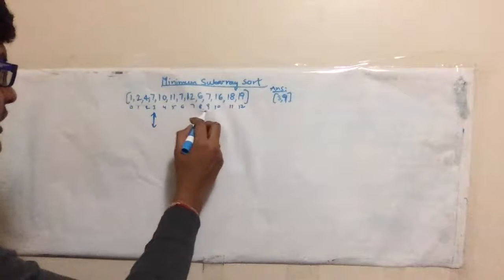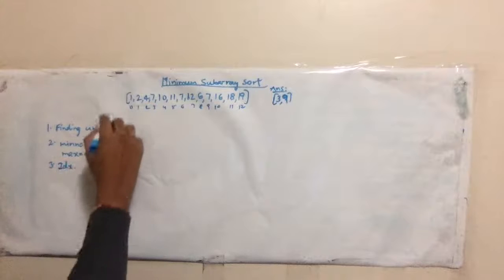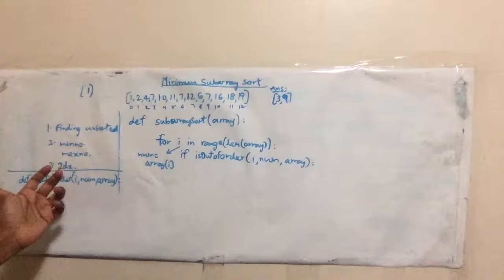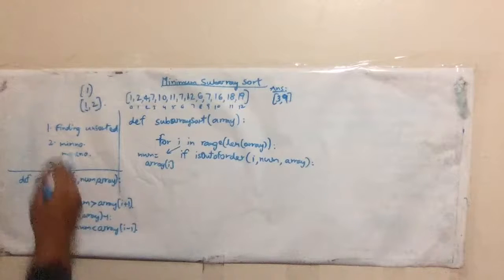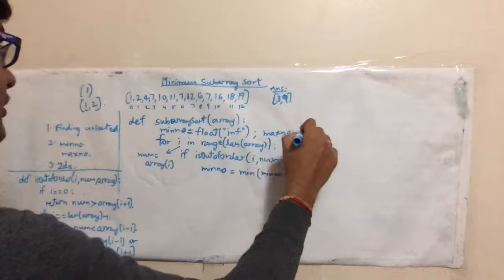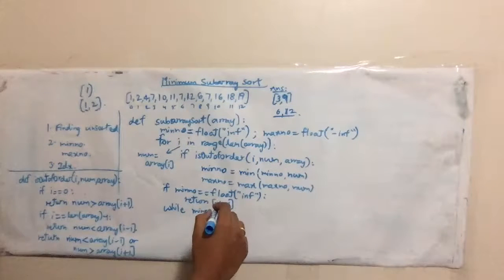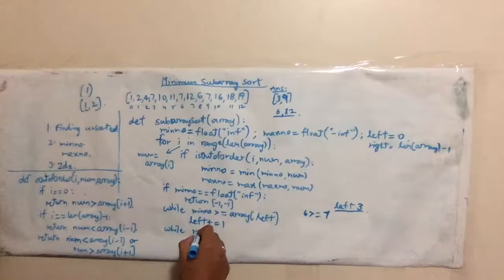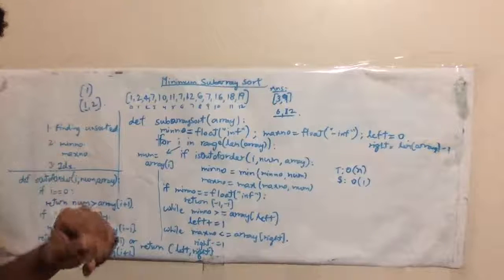subarray sort min (coding problem -19)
1. The min no of input list is 2 , because we cannot say whether sorted or unsorted for a given list. so, in isOutOfOrder function, no special check for length when ==0 is made.
2.The last return statement is one tab behind the def function.